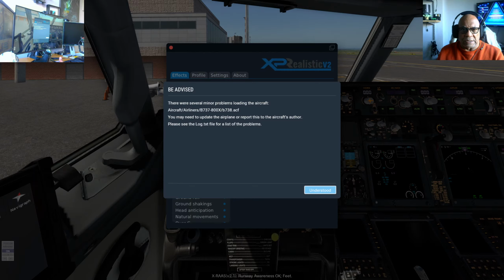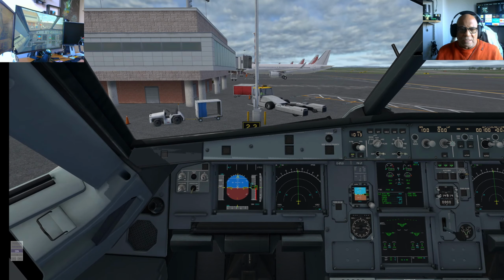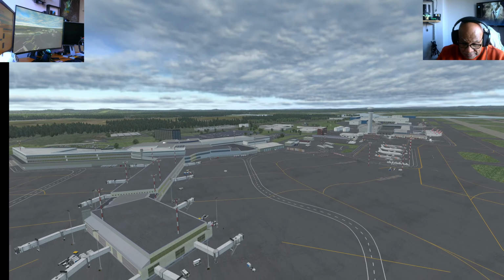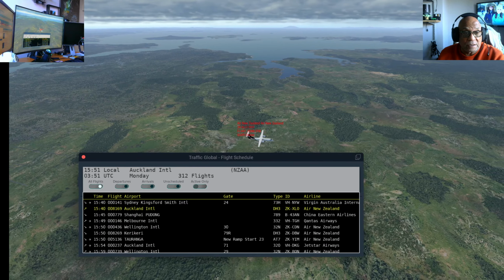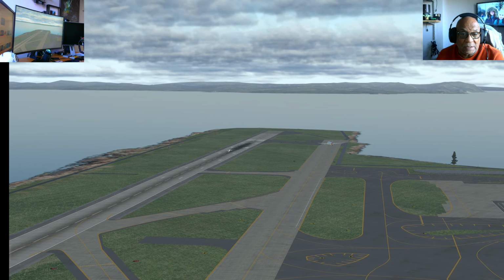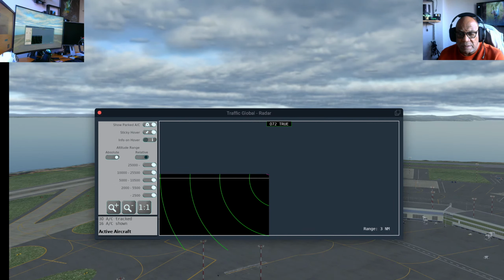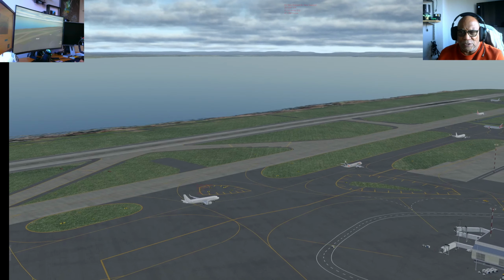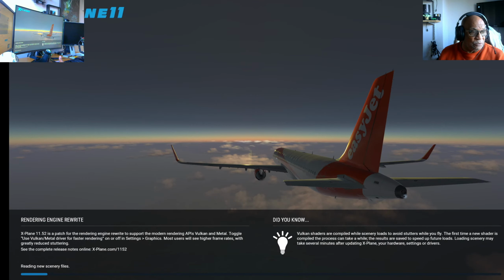Xplane 11 :XPD Live review Auckland Intl .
Snowfall at XPD HQ. I'm out for an hour or so.